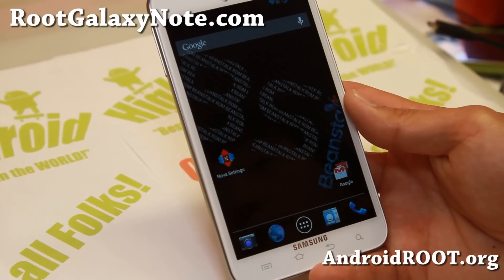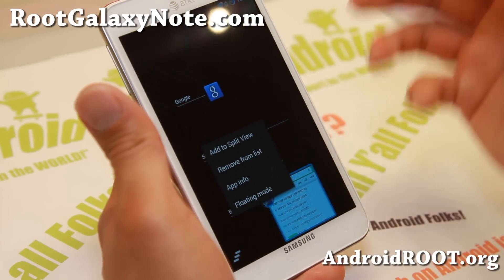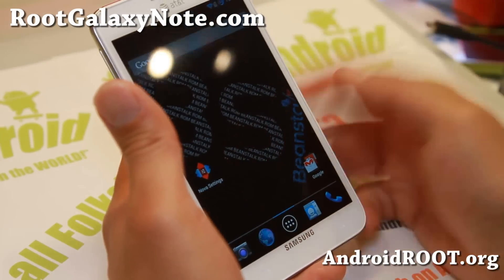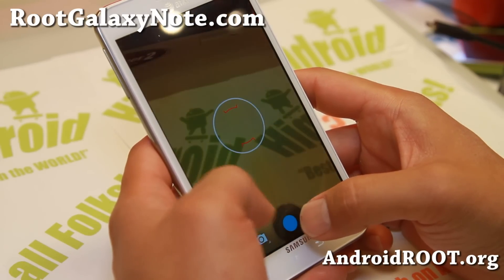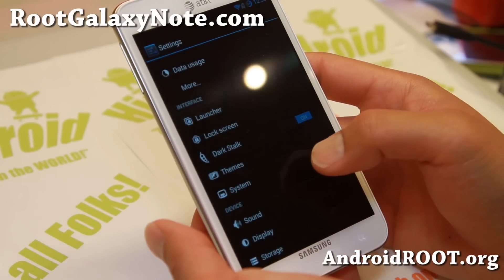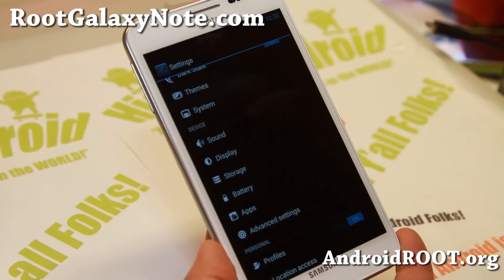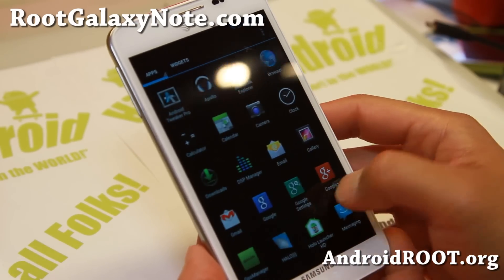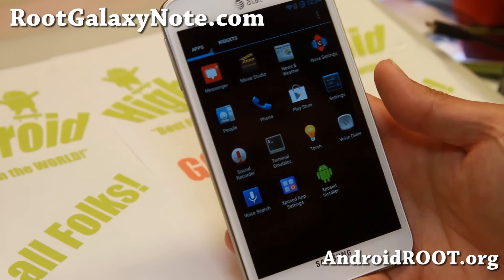BeanStalk ROM with Multi-Window for AT&T Galaxy Note!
Here's a quick overview of latest BeanStalk ROM with multi-window for AT&T Galaxy Note Android smartphone users.